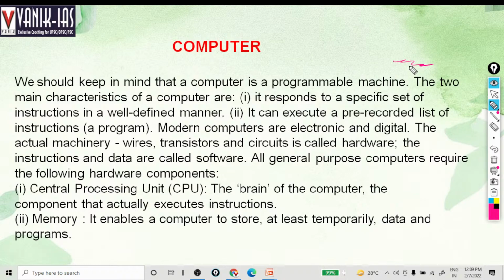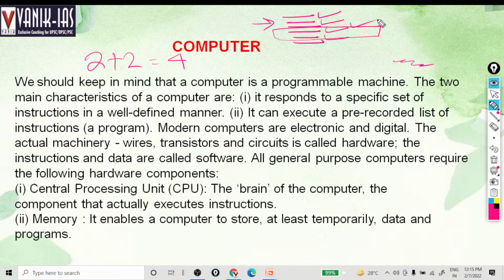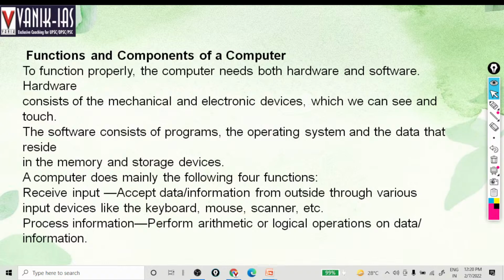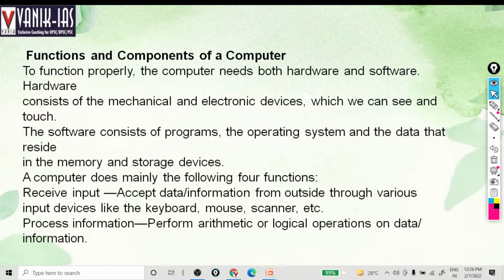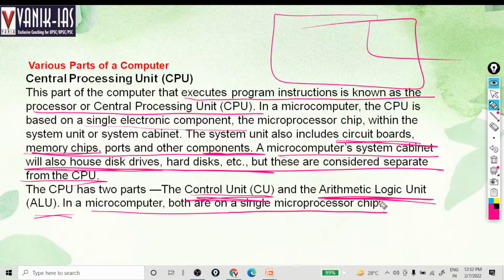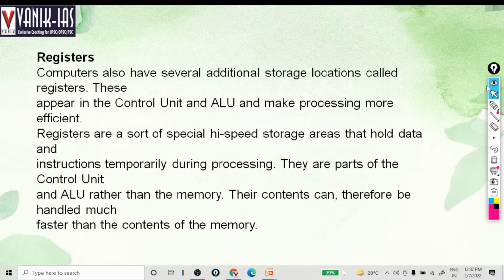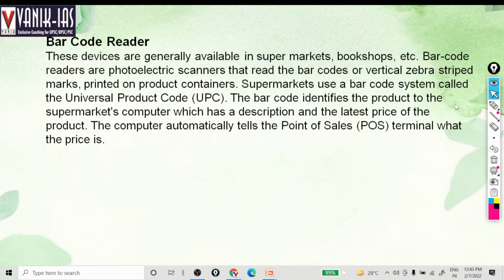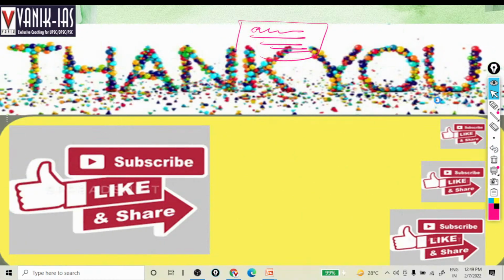LIVE | 07th FEB 2022 | SCIENCE & TECHNOLOGY | UPSC | OPSC | VANIK IAS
BEST IAS/OAS COACHING INSTITUTE IN ODISHA